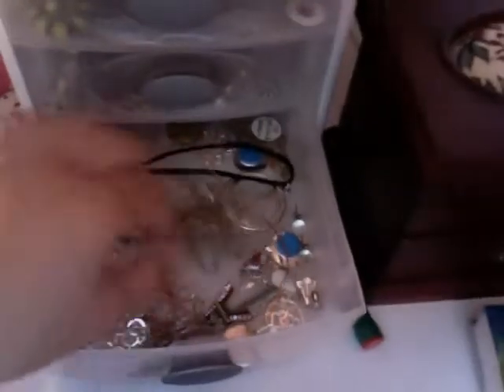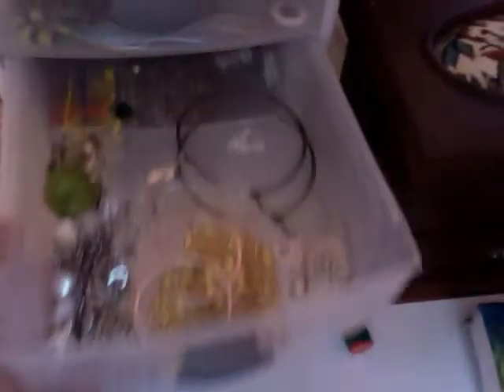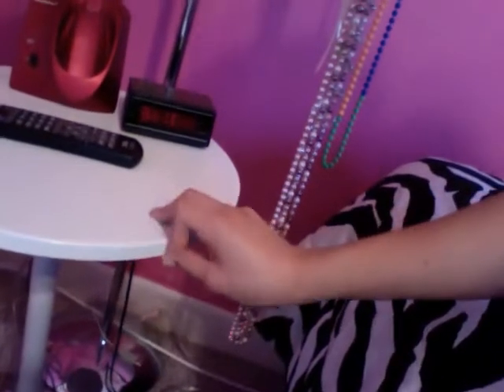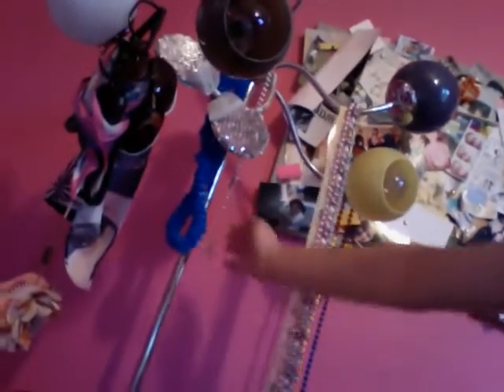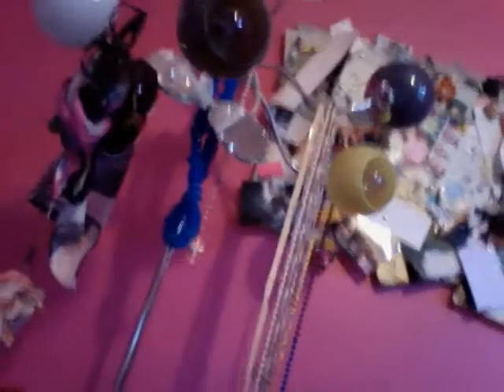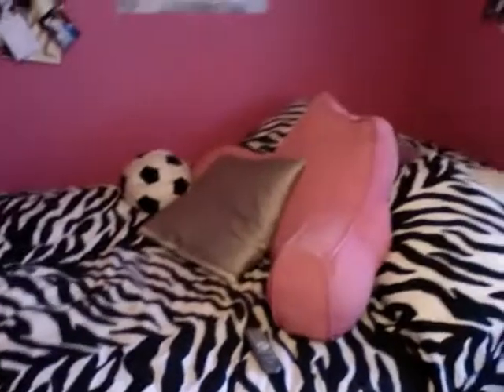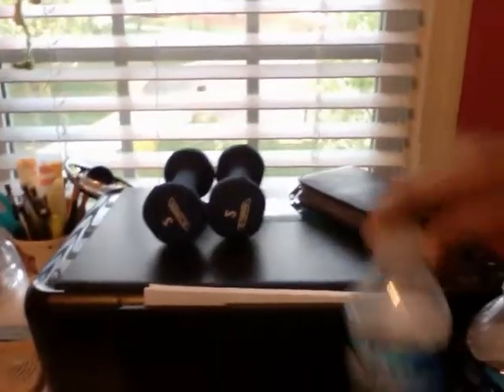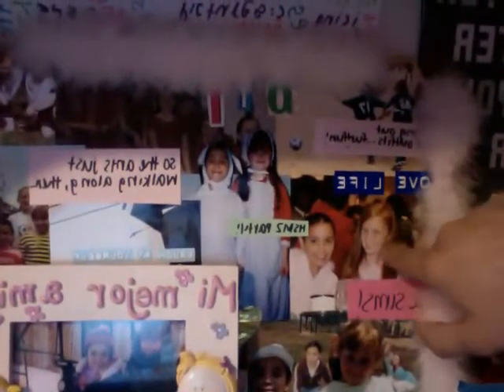4-1-10 Room Tour!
Hope your having a great spring break!
Sorry this is a little shaky